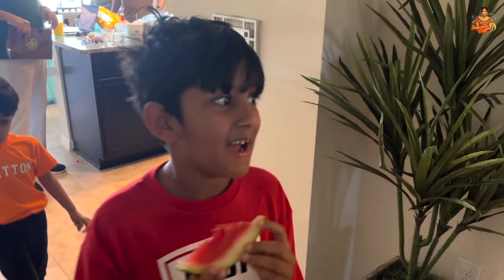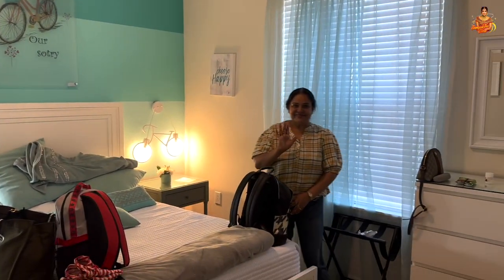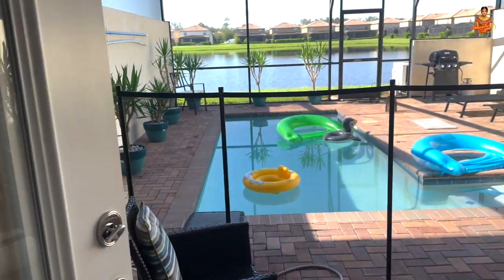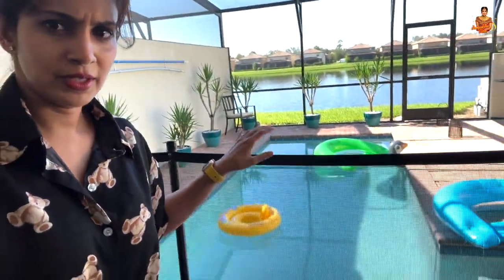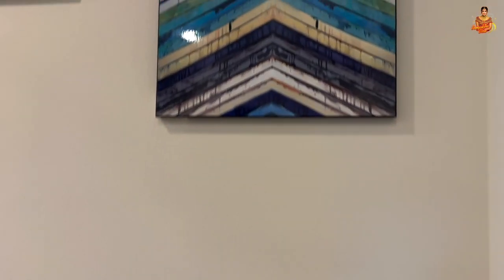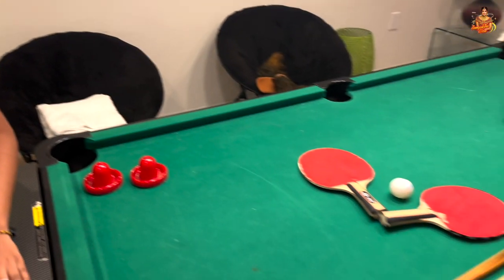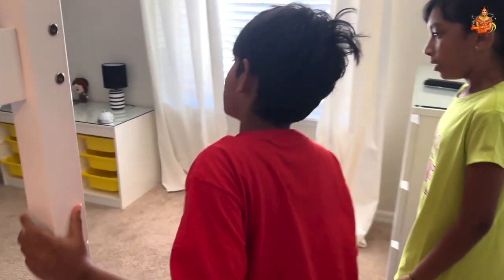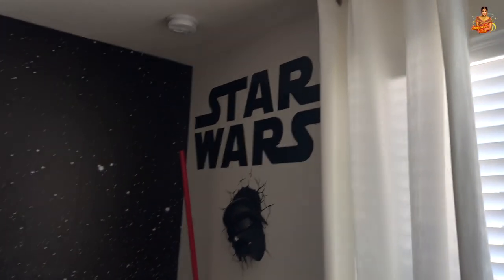My Home Tour 🏡😍| Vlog at Orlando House | Samyuktha shan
Hello guys! While I had a super chill time in Orlando's house, I managed to vlog a perfect home tour!

 Get ready for the most-awaited sneak peek of this luxurious home and the amenities that made our stay comfortable.
Join me in this segment as I reveal what's inside Orlando's house that made me feel at home.

Welcome to Samyuktha's world! You're at my official YouTube channel - a one-stop destination for fitness, makeup, travel, and lifestyle. Working moms and parenting are the predominant genres of my vlog.

I'm an Indian actress, model, and entrepreneur working for the Tamil industry. From being a former Miss Chennai to being a contestant of Bigg Boss Tamil Season 4, I've come a long way. I'm also the franchise partner with Toni & Guy.